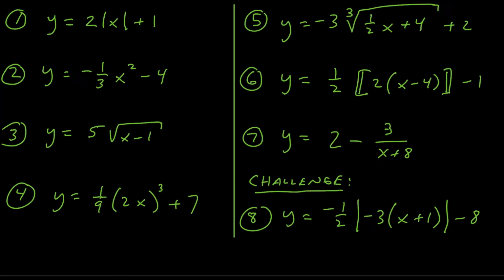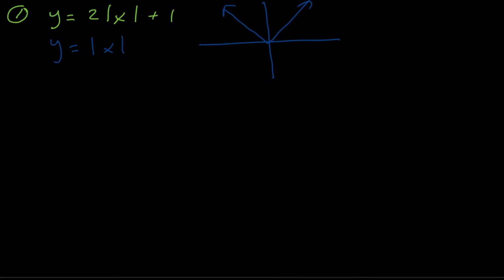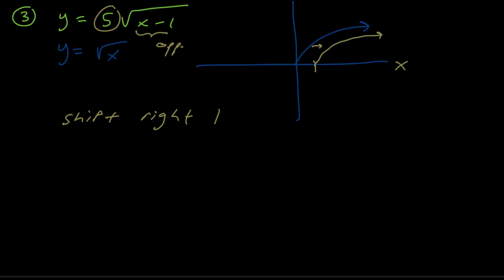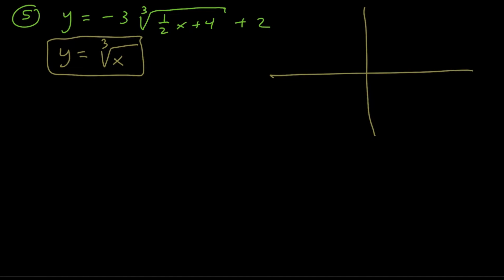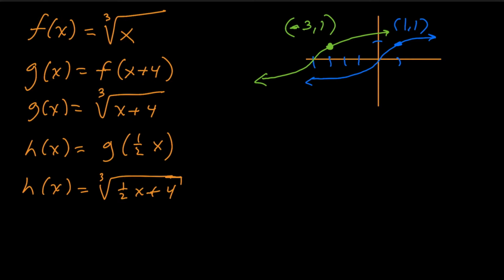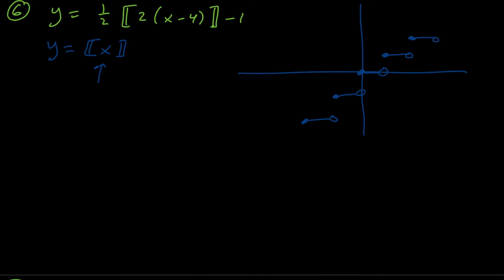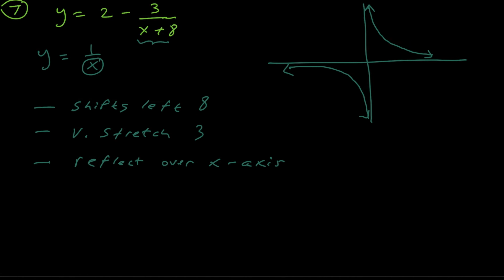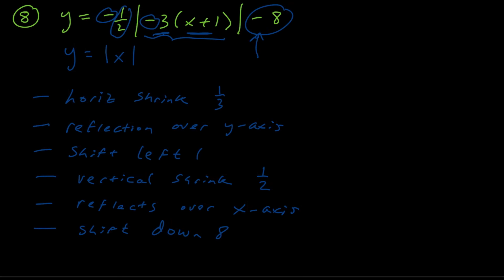Can You Describe the Order of Transformations? (Most Struggle!)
Confused about function transformations? 🤔 This complete guide breaks down how to transform parent functions, covering vertical/horizontal stretches and shrinks, reflections, and translations!

Mario's Math Tutoring walks you through 8 challenging examples, helping you identify the parent function and the correct order of transformations. You'll learn the key rules for how changes to the equation affect the graph, especially the "opposite effect" when transformations are grouped with the 'x' variable.

In this video, you'll master:

Vertical Shifts: How f(x) + k translates the graph up or down.
Vertical Stretches/Shrinks & Reflections: How a * f(x) stretches, shrinks, or reflects over the x-axis.
Horizontal Shifts: How f(x - h) translates the graph left or right (the "opposite effect").
Horizontal Stretches/Shrinks & Reflections: How f(a * x) stretches, shrinks, or reflects over the y-axis (the "reciprocal effect").
Order of Transformations: Understanding why the order matters and common pitfalls to avoid.
Complex Examples: Tackling problems with multiple transformations on various parent functions like absolute value, quadratic, square root, cube, cube root, greatest integer, and reciprocal functions.
Whether you're an Algebra 1, Algebra 2, or PreCalculus student, this tutorial will solidify your understanding of function transformations!

Timestamps:
0:00 Introduction to Transformations
0:40 Review of Transformation Rules (Vertical Shifts)
1:15 Review of Transformation Rules (Vertical Stretches, Shrinks, Reflections)
2:20 Review of Transformation Rules (Horizontal Shifts)
3:00 Review of Transformation Rules (Horizontal Stretches, Shrinks, Reflections)
4:15 Example 1: Absolute Value Function Transformations
5:40 Example 2: Quadratic Function Transformations
8:40 Example 3: Square Root Function Transformations
11:00 Example 4: Cube Function Transformations
14:30 Example 5: Cube Root Function Transformations (Complex Order)
18:50 Why Horizontal Transformations Have the "Opposite Effect"
22:30 Example 6: Greatest Integer Function Transformations
26:50 Example 7: Reciprocal Function Transformations
29:50 Example 8: Absolute Value Function Transformations (Kitchen Sink Problem)